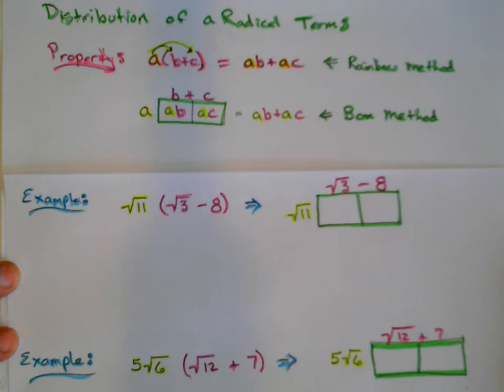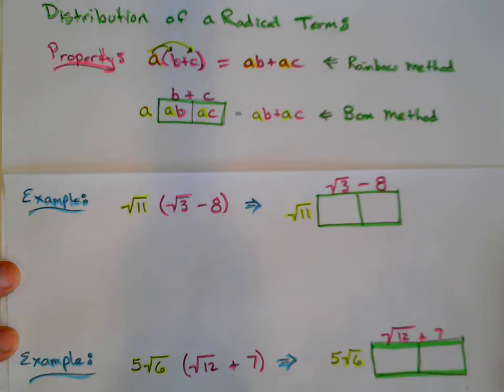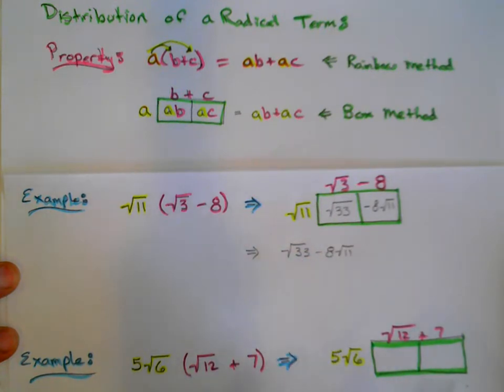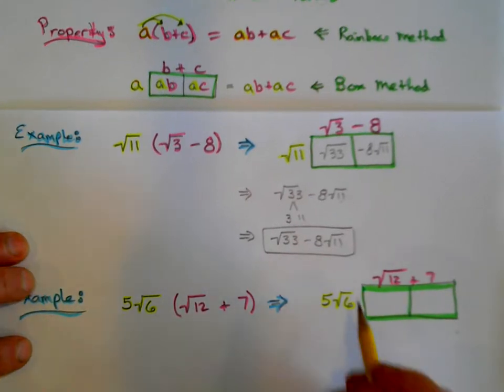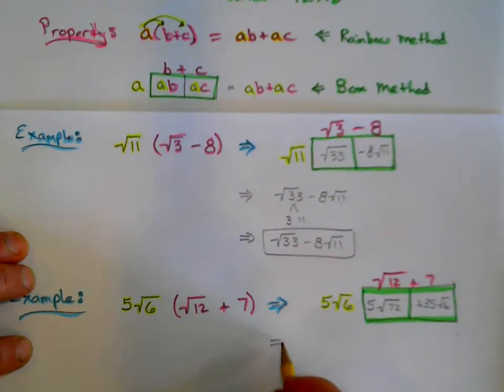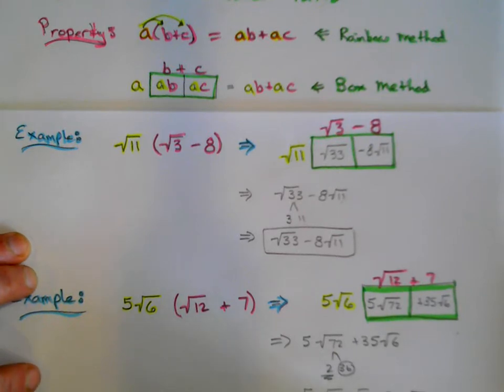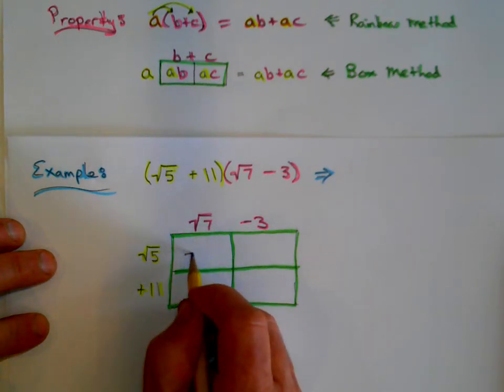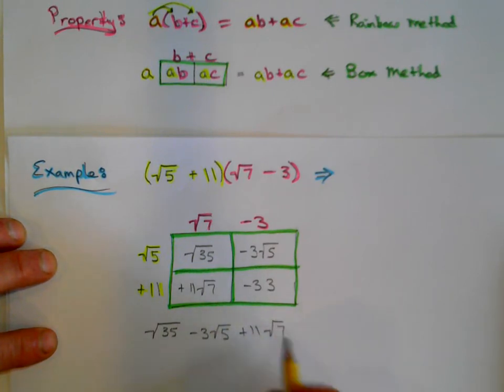Distribution with Radicals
Distribution with a Radical Term.